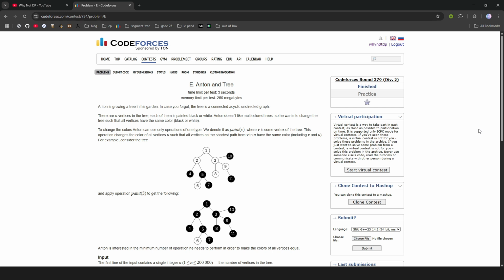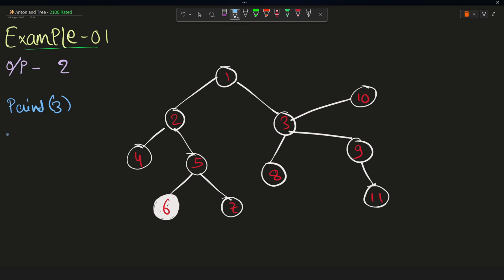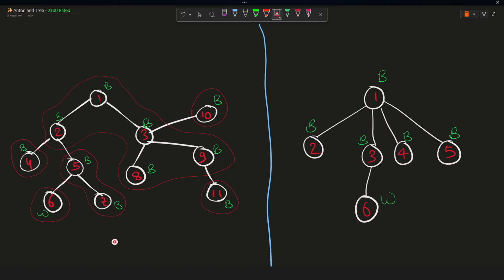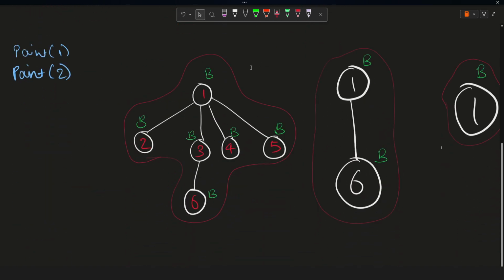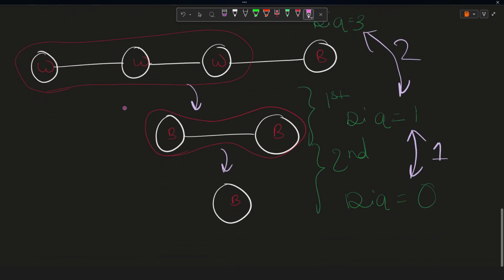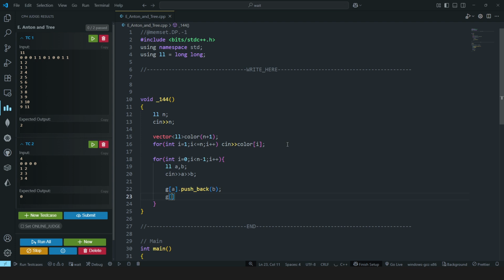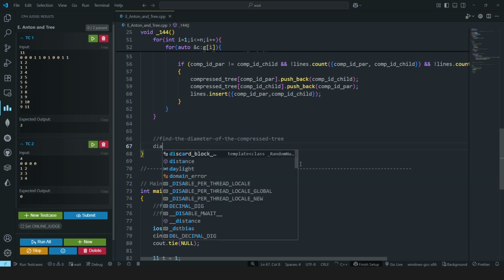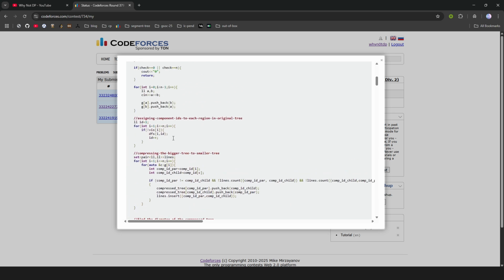Anton & Tree | Diameter of Tree + Compression | Codeforces(2100) | Advanced Graph Series